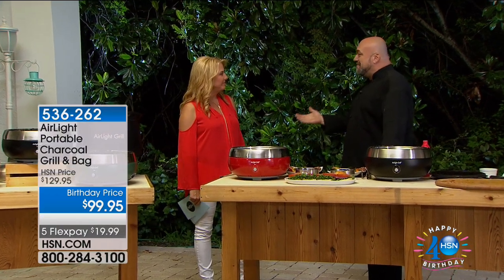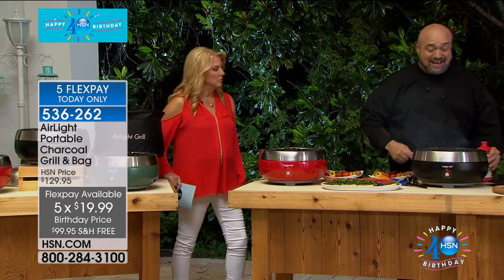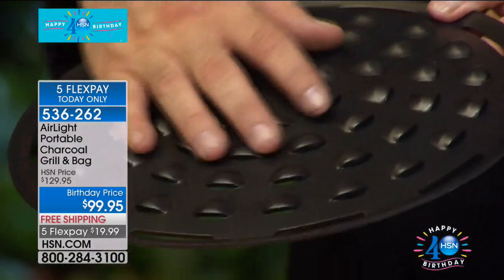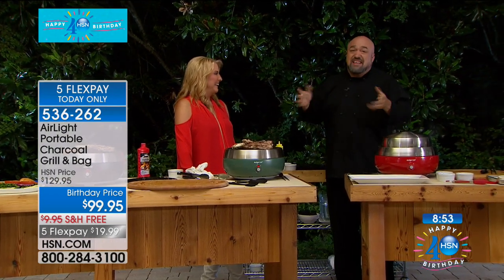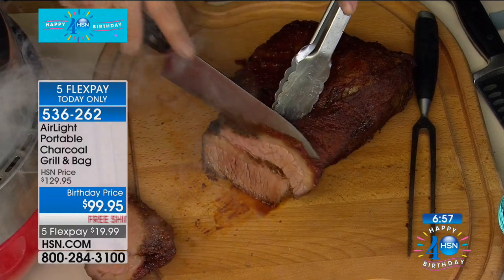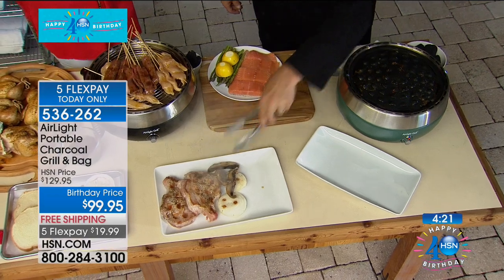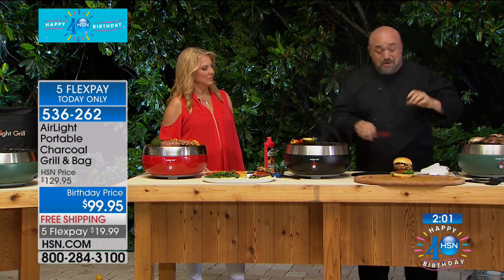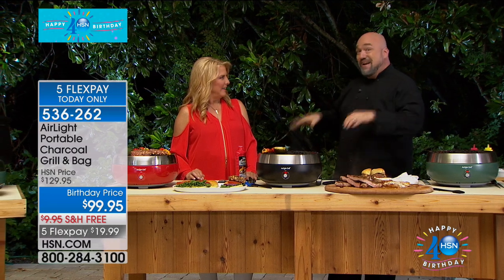AirLight Portable Charcoal Grill and Bag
A delicious, charcoalgrilled meal  there's nothing like it. With its nearly smokeless design, this portable  grill provides the best attributes of charcoal...